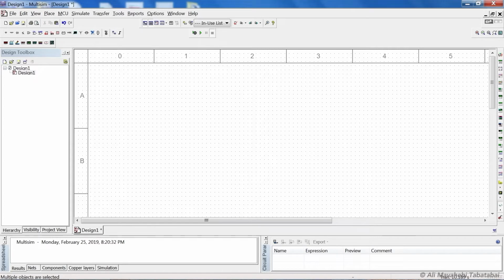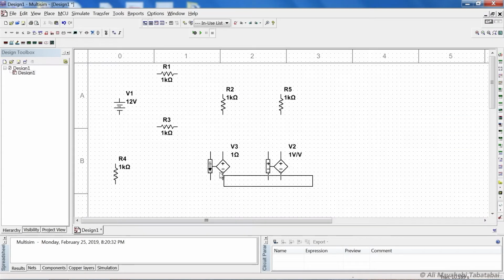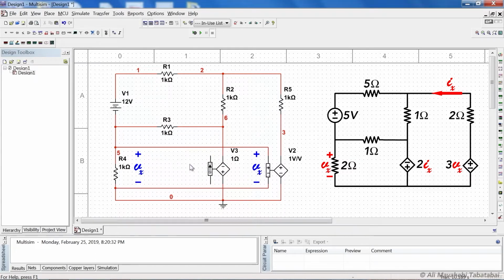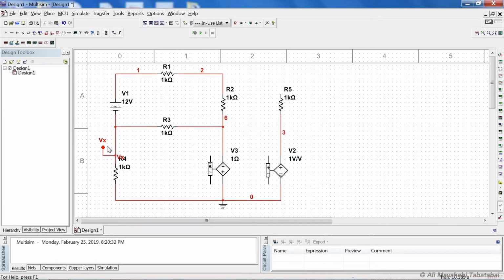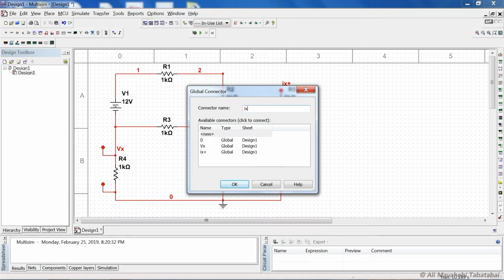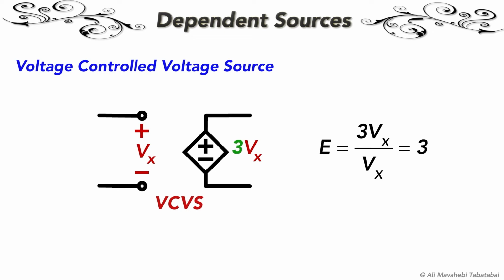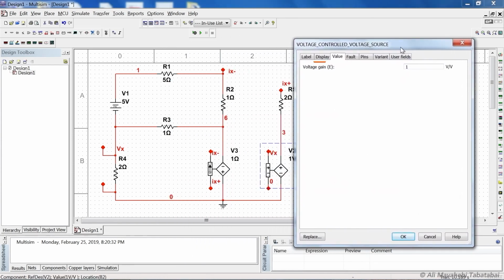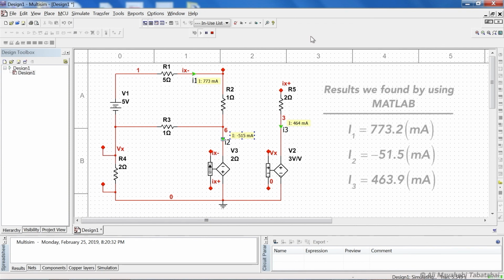Analysis of Circuits with Dependent Sources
This video is a part of the "Electronic Circuits - Part2: Diode Circuits" course.

00:21 Adding Resistors
01:01 Adding DC Voltage Source
01:14 Adding Dependent Voltage Source
01:58 Wiring the Circuit
02:50 Voltage Controlled Voltage Source Wiring
03:08 Current Controlled Voltage Source Wiring
04:03 Adding Global Connections
06:27 Changing Component Values
07:00 Voltage Controlled Voltage Source (VCVS)
07:39 Current Controlled Voltage Source (CCVS)
08:02 Voltage Controlled Current Source (VCCS)
08:20 Current Controlled Current Source (CCCS)
09:01 Probing
10:06 Results